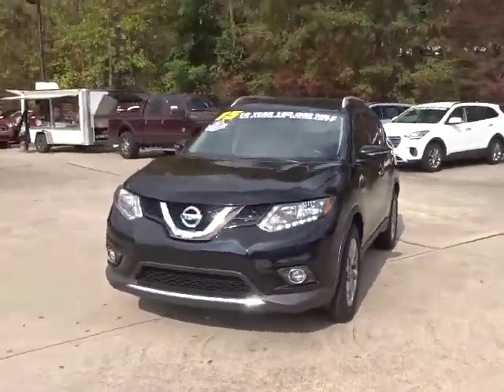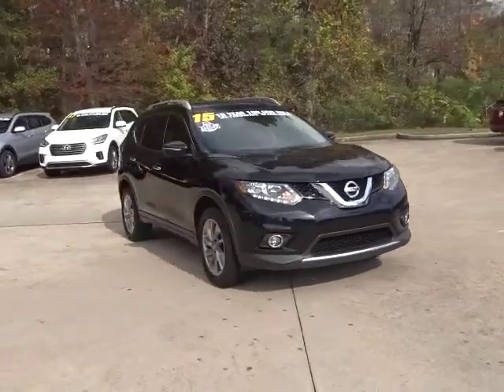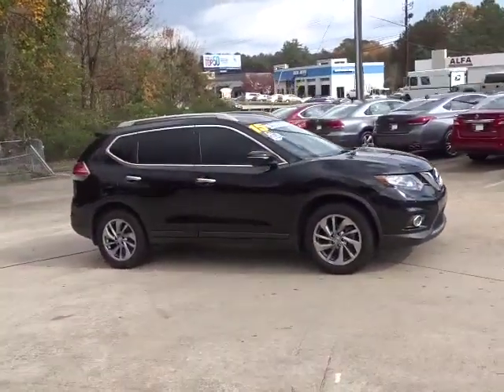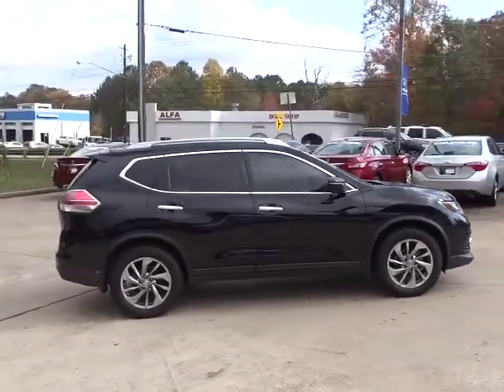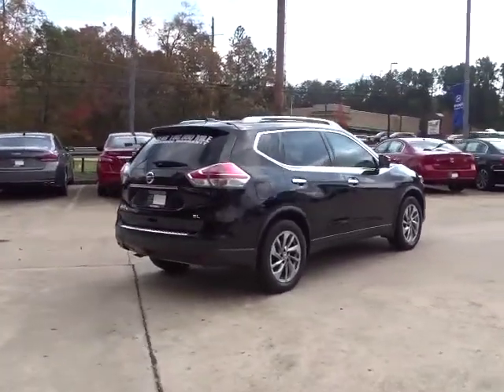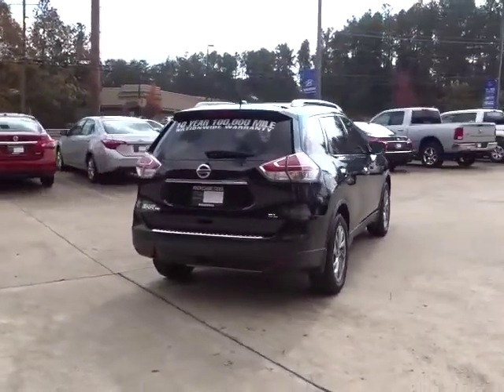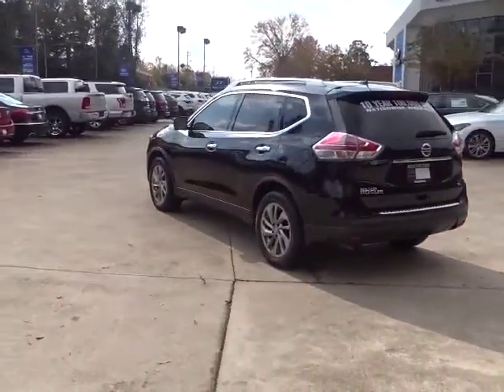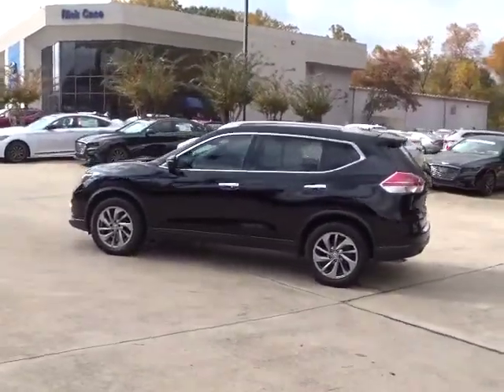2015 Nissan Rogue Roswell, Marietta, Alpharetta, Cumming, Cherokee County, GA RHU439407A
Rick Case Hyundai Roswell: Servicing Roswell, Georgia near Marietta, Alpharetta, Cumming, and Cherokee County, GA
2015 Nissan Rogue  - Stock#: RHU439407A - VIN#: 5N1AT2MT9FC855522

2015 Nissan Rogue SL in Super Black, Rick Case Certified, 10 year 100k powertrain warranty, Navigation, one owner, clean carfax, power seat, back up camera, and fog lights. You won't find a cleaner 2015 Nissan Rogue than this fuel-efficient ride. This outstanding, one-owner Rogue would look so much better in your garage instead of sitting here empty on our lot. It's only been in one garage before, so once it finds a new home, it's gonna do its best to make everybody happy. This SUV is nicely equipped with features such as 2015 Nissan Rogue SL in Super Black, 10 year 100k powertrain warranty, back up camera, clean carfax, fog lights, Navigation, one owner, power seat, and Rick Case Certified. Rick Case Hyundai Roswell is proudly serving... Atlanta, Buckhead, Duluth, Suwanee,Alpharetta, Cumming, Gainesville, Flowery Branch, Buford, Roswell, Jasper, Canton, Woodstock, Peach Tree, South Carolina, North Carolina, Florida, Ball Ground, Douglasville, Alpharetta, Marietta, Sandy Springs, Dunwoody, Johns Creek, Lawrenceville, Lilburn, Chamblee, Stone Mountain, Vinings, Norcross, Oakwood, Sugar Hill, Athens, Kennesaw, Dawsonville. We wil be glad to ship free of charge to Florida, Alabama, North Carolina, South Carolina, Louisiana, and Tennesssee.